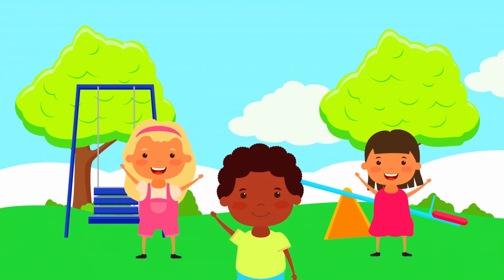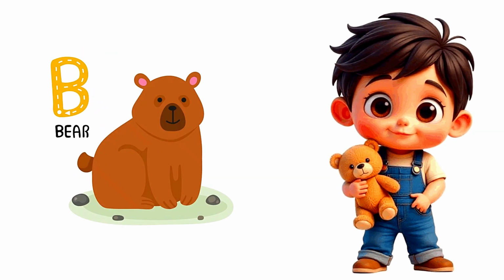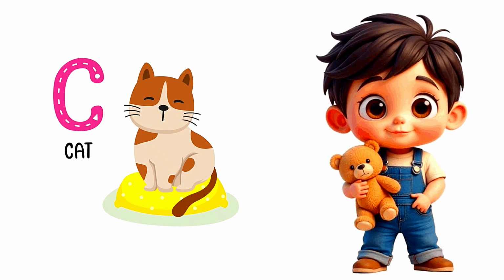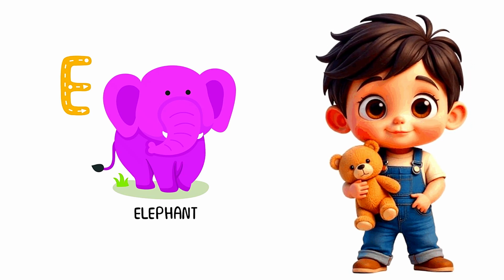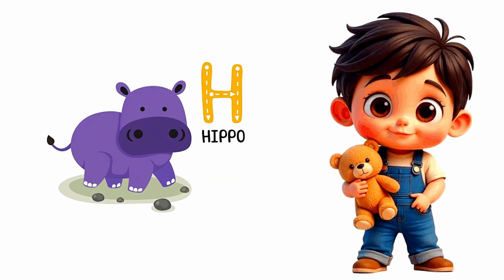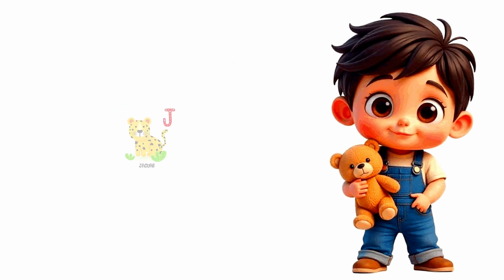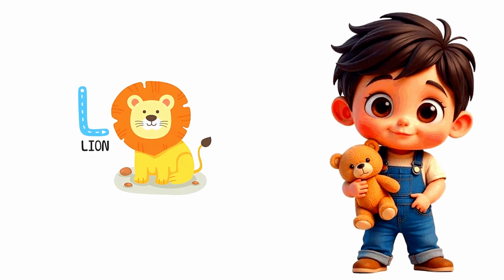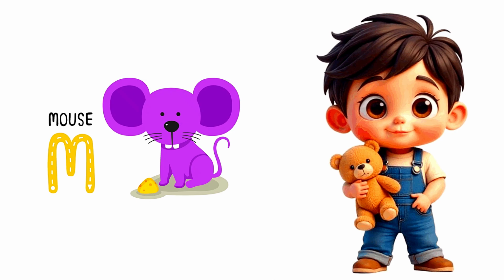ABC Alphabet Animals | Baby Learning Cartoon | Educational Toddler Learning Video | Fun Kids Songs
• kids videos
• nursery rhymes
• baby learning video
• baby shark
• kids songs
• cartoons for children
• abc songs
• colors and shapes
• fun learning for toddlers
• bedtime stories for kids
• preschool videos
• toy unboxing
• kids crafts
• learning numbers
• videos para niños
• canciones infantiles
• dibujos animados
• aprender colores
• aprender los números
• canciones para bebés
• rimas infantiles
• cuentos infantiles
• educación para niños
• aprender jugando
• videos educativos
• canciones del abecedario
• cuentos para dormir
• juguetes para niños
• manualidades infantiles
• vídeos para crianças
• músicas infantis
• desenhos animados
• aprender as cores
• aprender os números
• rimas infantis
• histórias infantis
• educação infantil
• aprender brincando
• vídeos educativos
• músicas para bebês
• histórias para dormir
• brinquedos para crianças
• atividades infantis
• alfabetização infantil